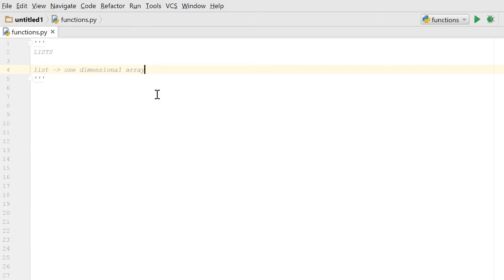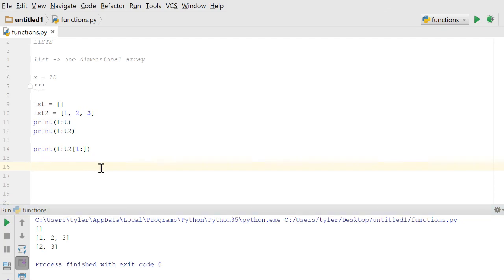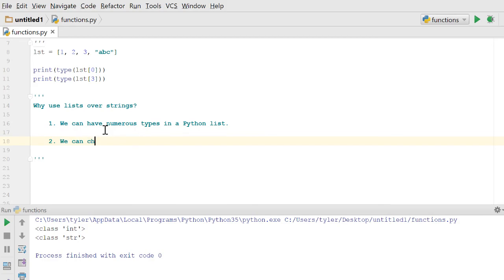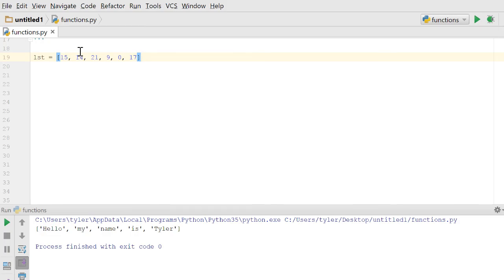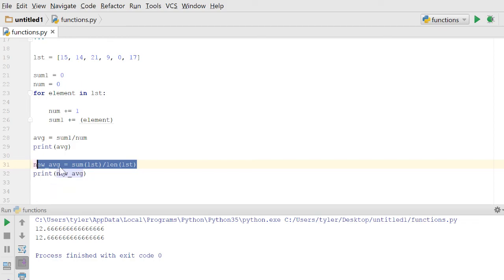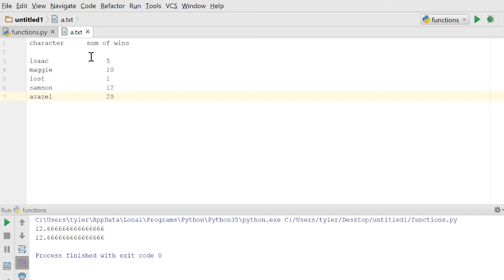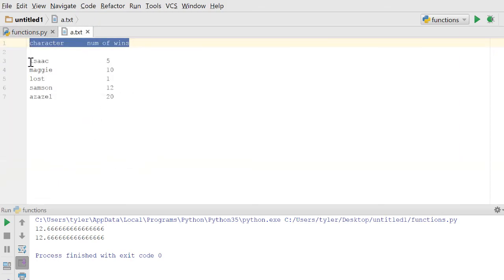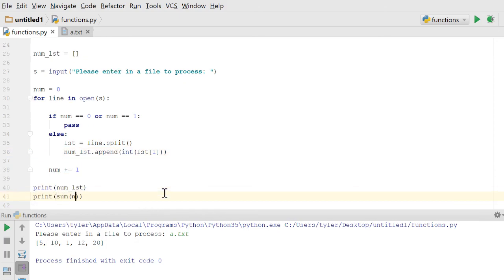LISTS AND FILE IO! :: Python Coding Tutorials :: 5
Welcome to Coding Tutorials with Tyler! In these videos I'll teach you what I know about Computer Programming using a basic and widely used language Python! We'll go over basics of coding in Python and teach logic in fun and easy ways.